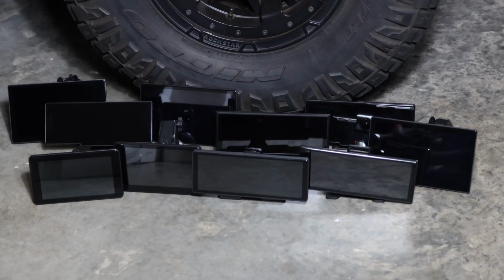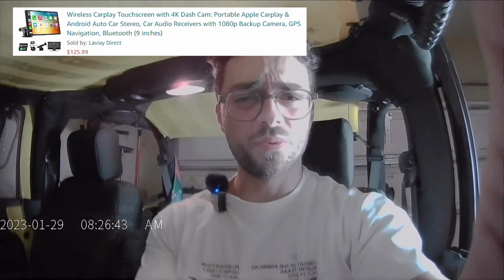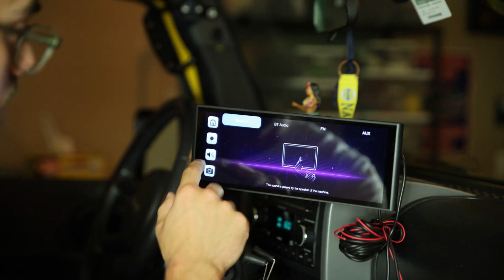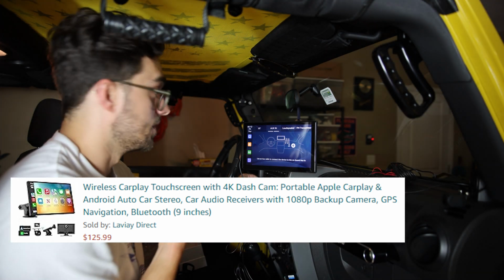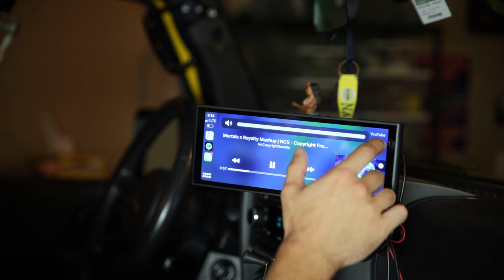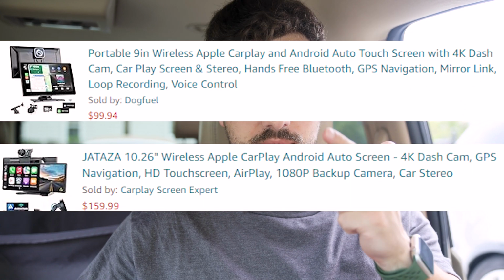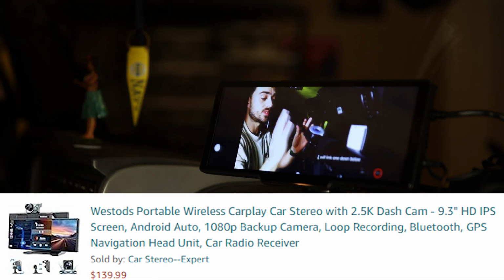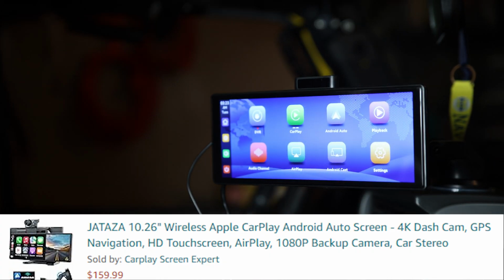Comparing the MOST POPULAR Budget Portable Headunits, Which One is BEST? 🤔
I compare the cheapest budget portable apple carplay headunits and give you my dead honest opinion. I bought all of these with my own money, so it is indeed my honest opinion.

These are the ones I recommend:
$159.99 DOES EVERYTHING PERFECT
$124.99 With DVR Dogfuel
$139.99 If you prioritize screen mirror over other freatures, Westods
$44 CarABC

Youtube.com/Automotivate

AutoMotoNation.com